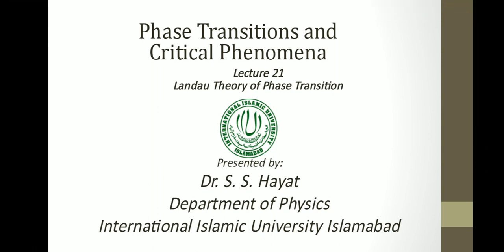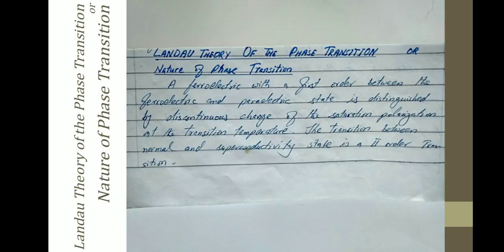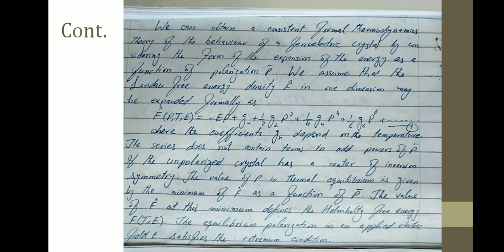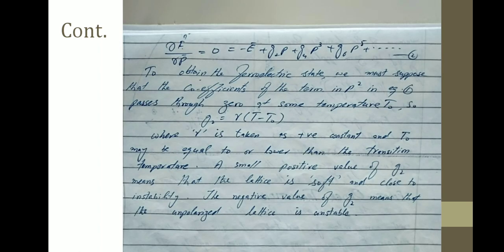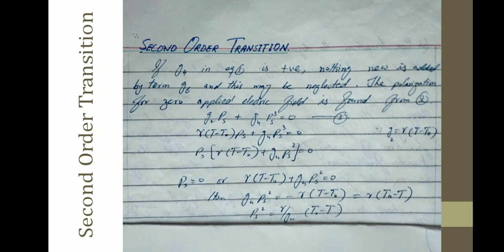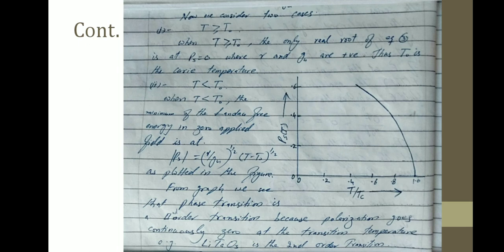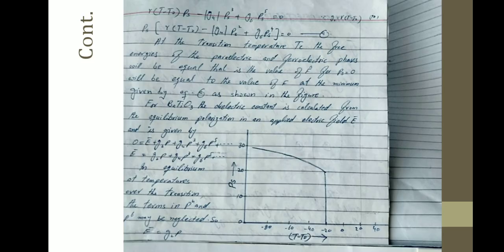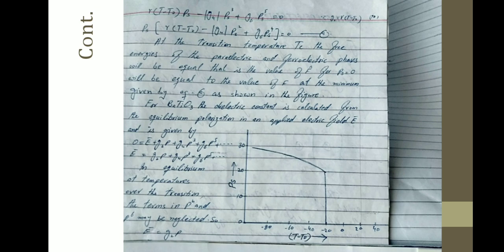Landau Theory of Phase Transition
Nature of Phase Transition